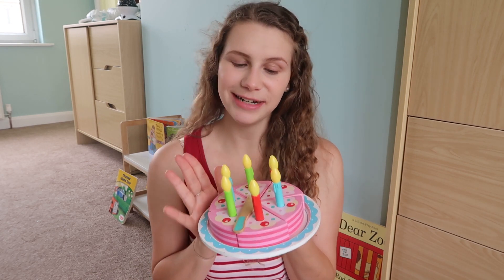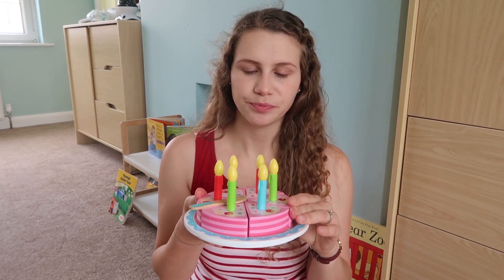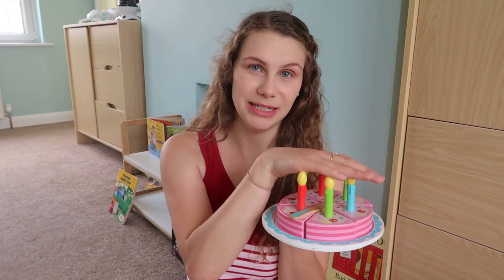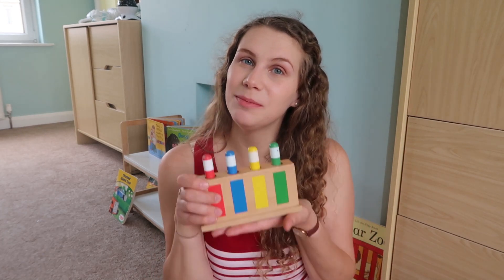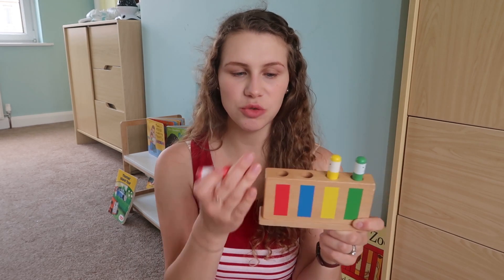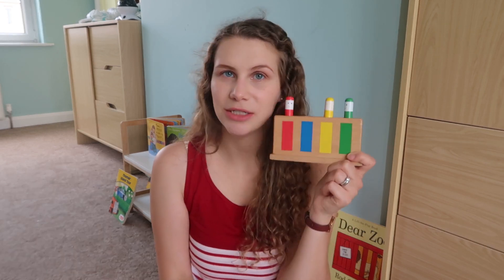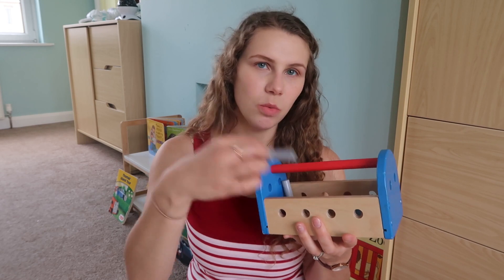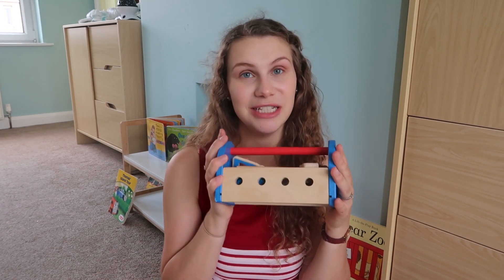5 MOST USED TOYS for 2-3 Year Old Toddler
In today's video I share with you my top 5 most used toys for the 2-3 year age range. These toys have been played with constantly and it just so happens that they are some of the most affordable ones we own.

**PRODUCT LINKS**

Wooden birthday cake
(UK link)
(US link)

Car track
(UK link)
(US link)

Pop up toy
(UK link)
(US link)

Tools
(UK link)
(US link)

**TIMESTAMPS**
0:00 Intro
1:03 Pretend play cake
2:27 Car ramp
3:19 Pop up toy
4:19 Tool set
5:18 Sensory balls

About Me:
My name is Abigail and I am mum to 2 year old Samuel and baby Noah. I am an evangelical Christian and married. I live in Scotland.